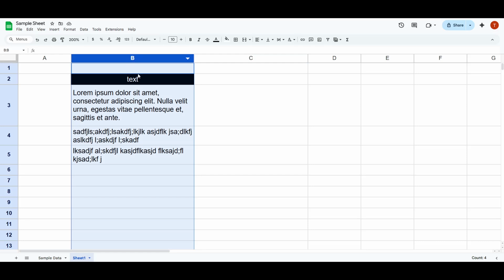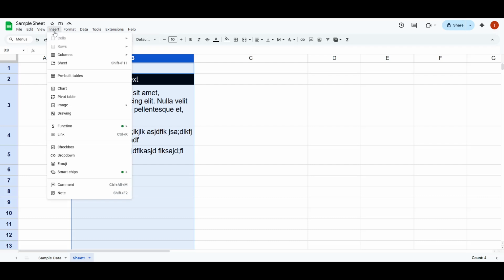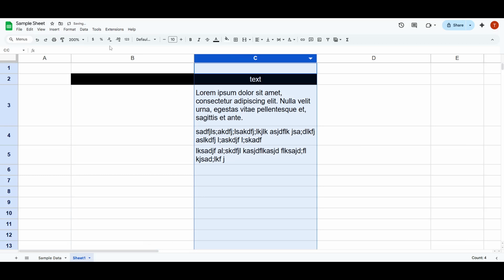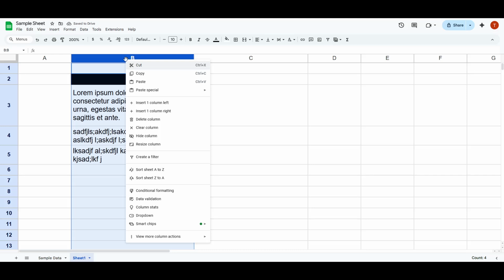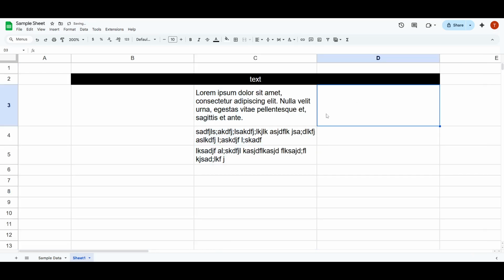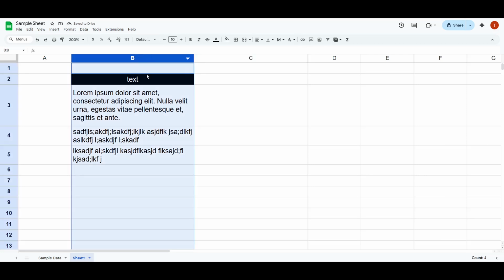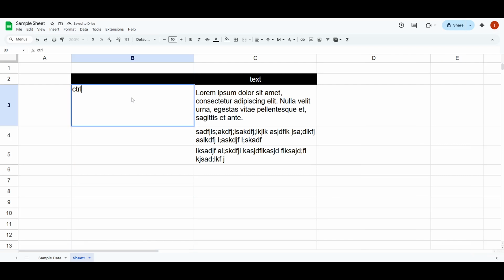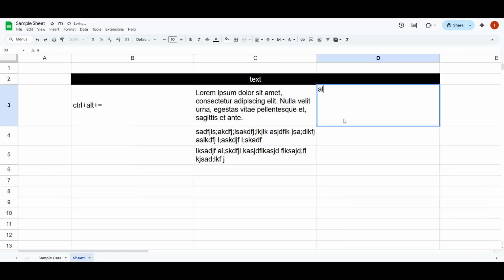How to Add Columns in Google Sheets (Multiple Methods Explained – 2025 Tutorial)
In this video, I’ll show you all the different ways to add columns in Google Sheets, whether you're inserting one column, multiple columns, or dynamically adding them as your data grows.

You’ll learn:
• How to insert columns using right-click
• How to use the Insert menu options
• How to add multiple columns at once
• Bonus: Keyboard shortcuts and column tricks